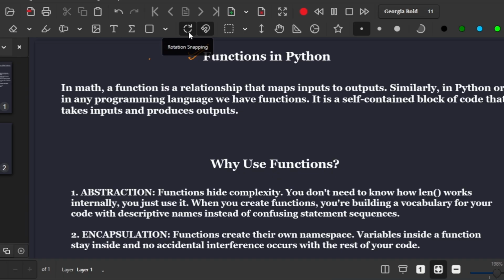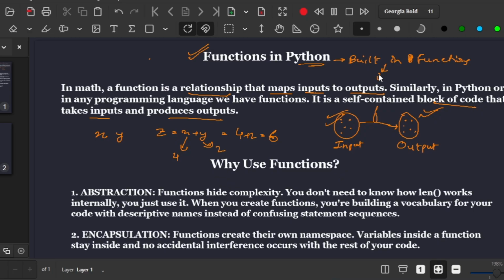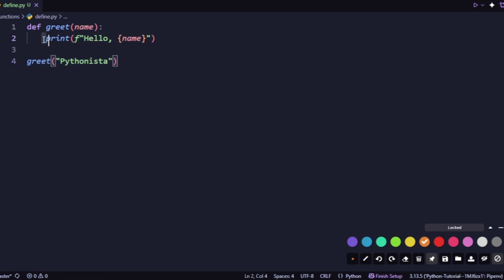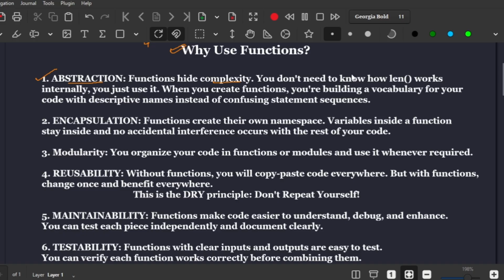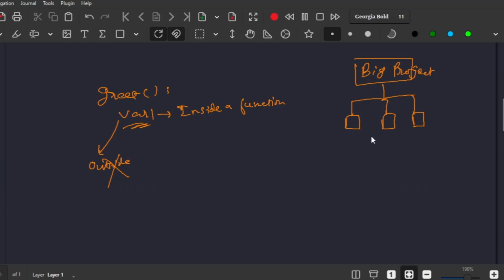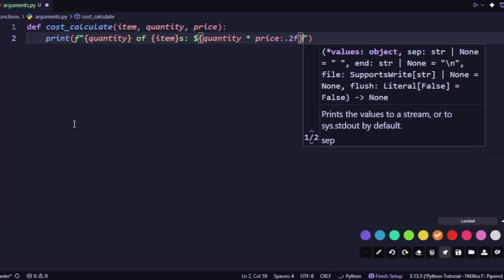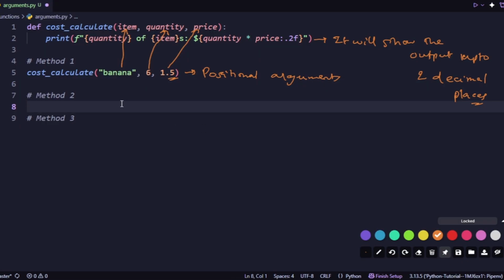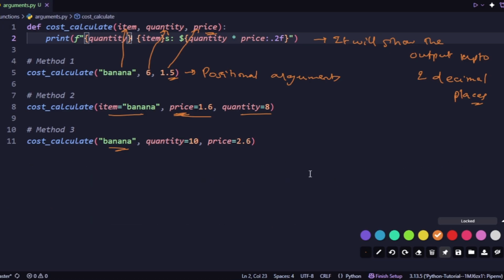Functions in Python (Part 1) | Python Tutorial for Beginners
In this video on Functions in Python, we will be discussing about functions in python, from how it is defined in maths and how to use functions in python. This video is just the first part that covers how to define a function, what are parameters and arguments in python functions and how to call a function in various ways.